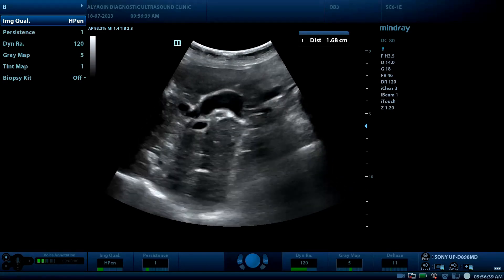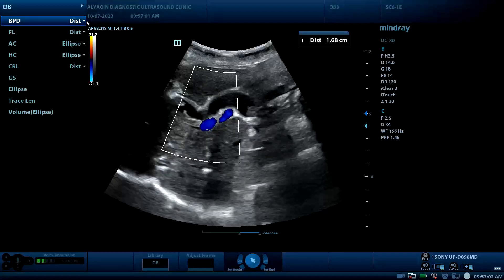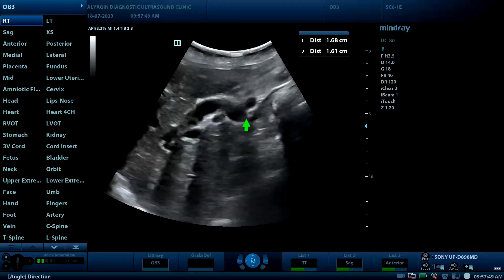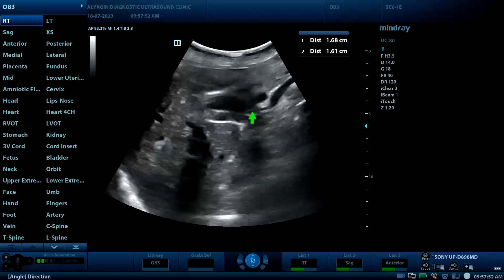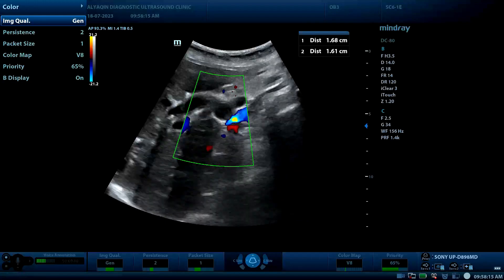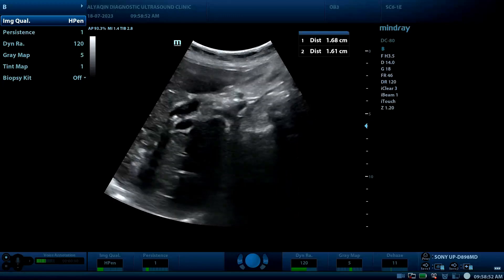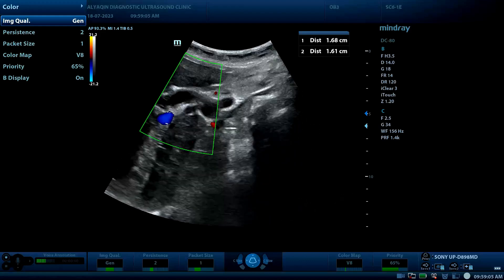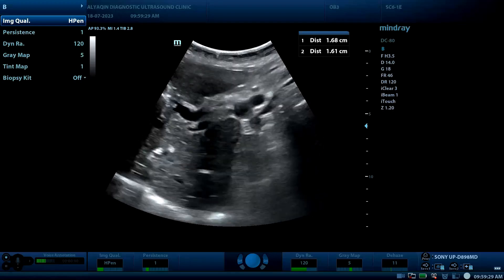Post-cholecystectomy common bile duct dilatation Diagnostic ultrasound cases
Significant dilatation does occur in CBD which is purely compensatory but in this case intrahepatic ducts also dilated and CBD diameter is 16mm diameter .